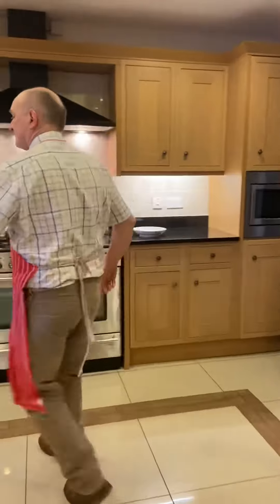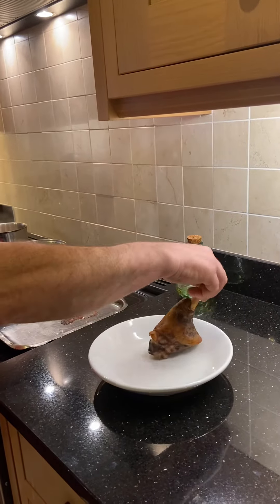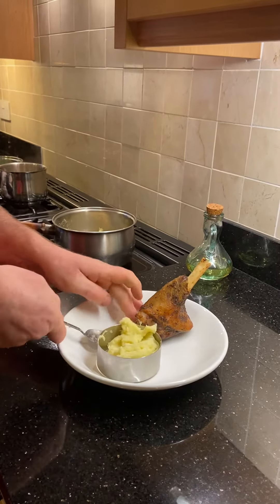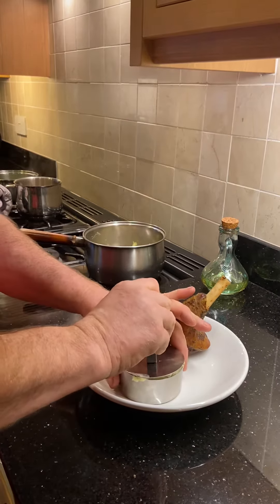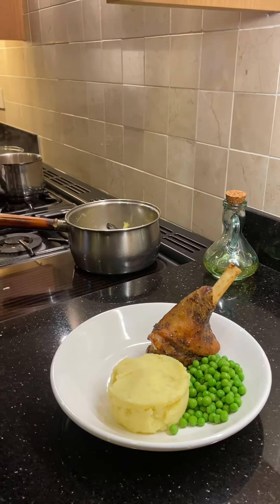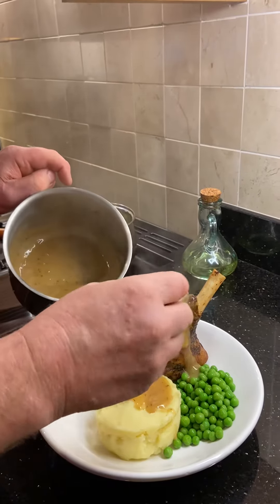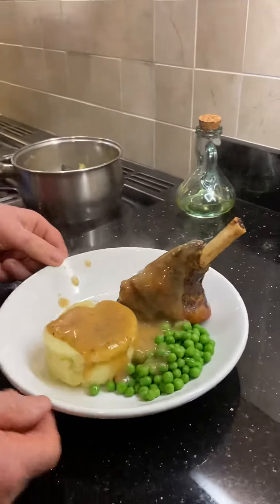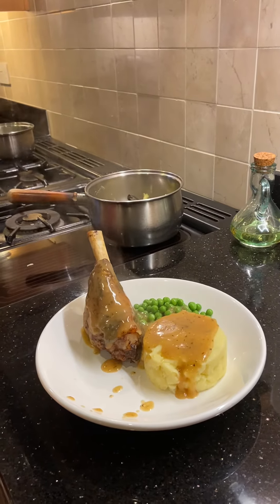Slow Cooked Lamb Shank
Don’t spend lots of money on takeaways when you can create this fabulous meal for a fraction of the cost.